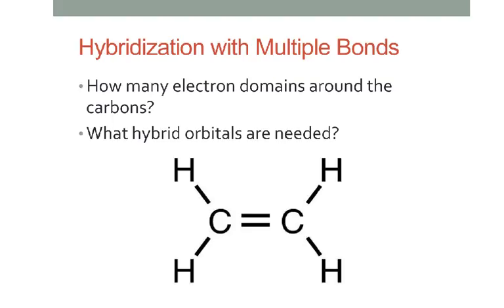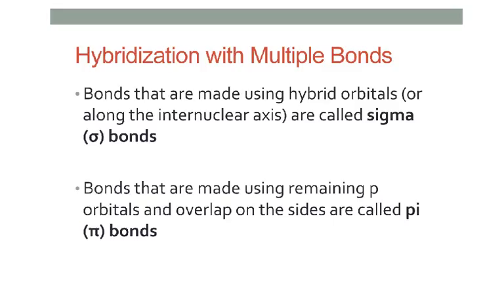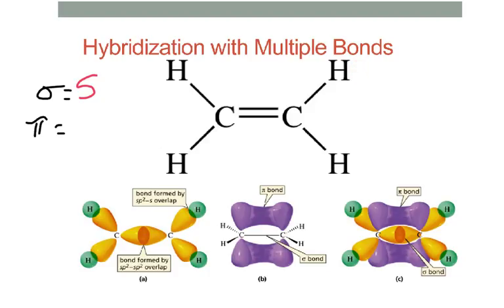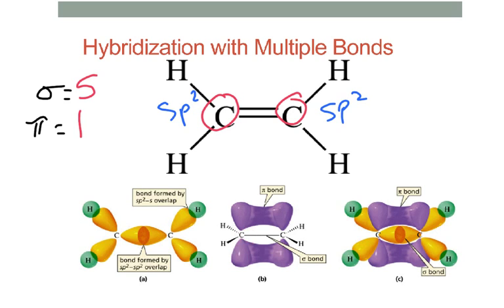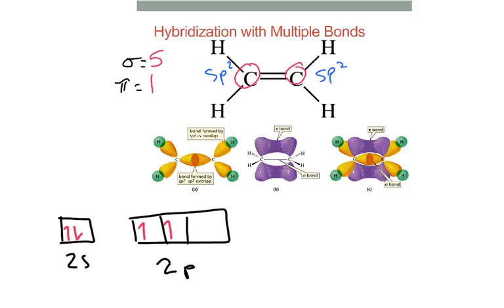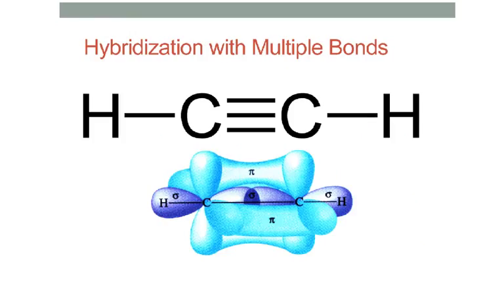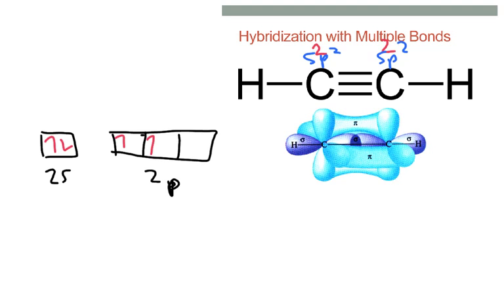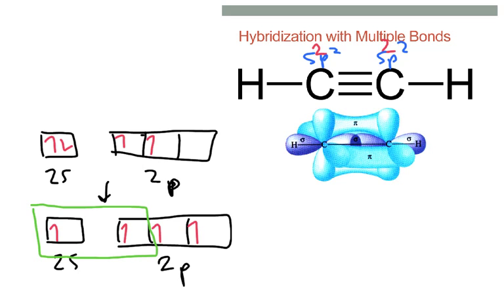Hybridization in Multiple Bonds